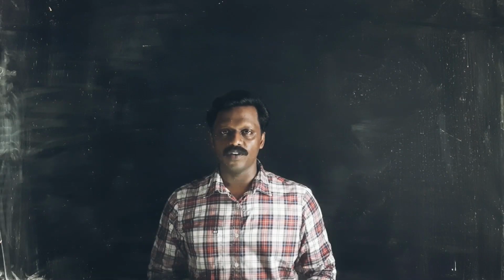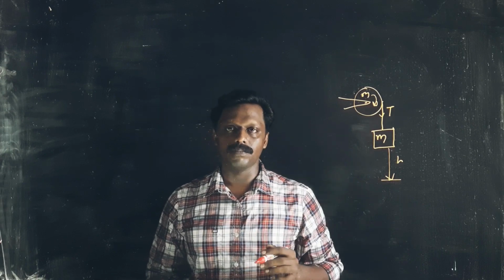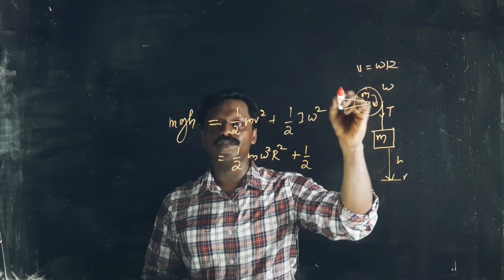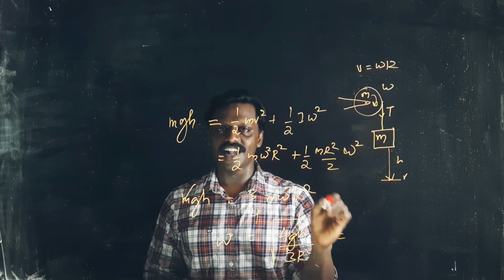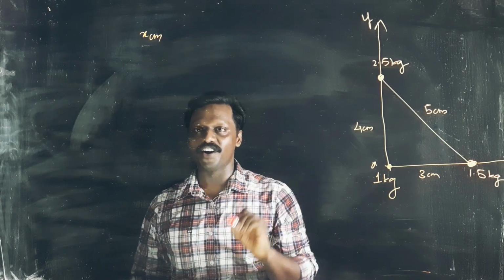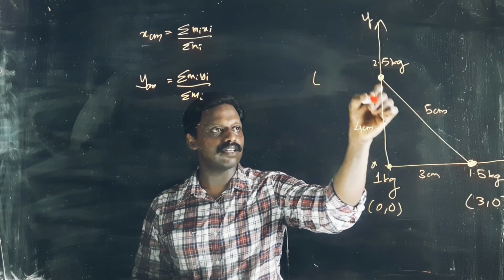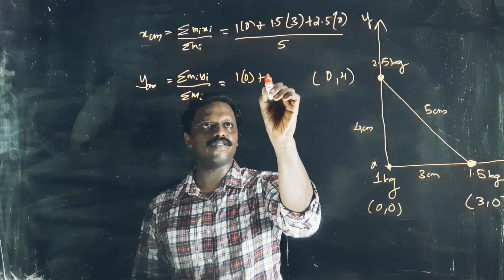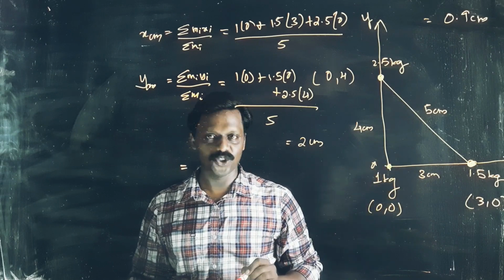JEE Main Physics Solutions 2020 |Part 1 | January 7 FN Session | Questions 1-4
This video gives detailed solution to 2020 JEE Mains Physics Solutions. This will be useful for students preparing for NEET Physics 2020, BITSAT & KEAM etc
This first part contains solutions to questions 1 to 34 of the Forenoon session of exam on January 7, 2020